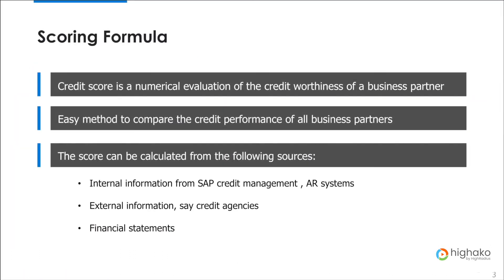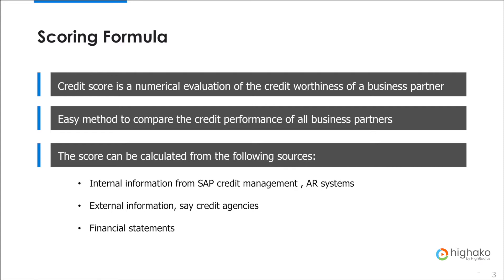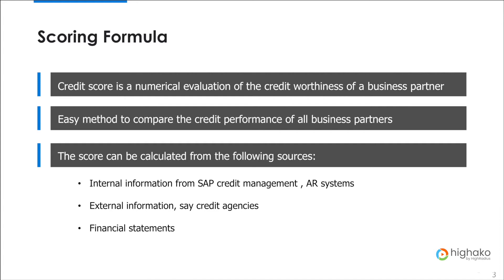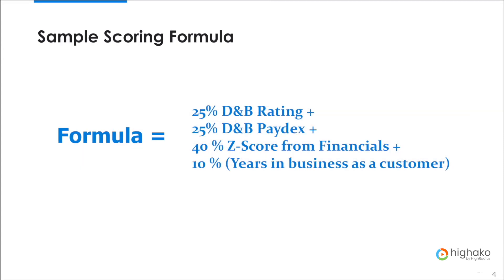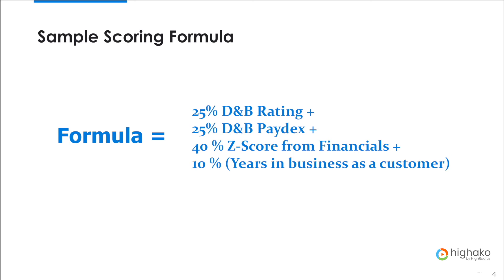How to Configure Credit Scoring & Approval Workflows in SAP FSCM: Model, Formula, and Guide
Discover how to use scoring in SAP and create a winning model for your customers to level up your credit decisions.

🎓 Gain skills by enrolling in Highako's Industry Credit Reports Assessment Certified Program

Do you struggle to differentiate between good and bad customers? Are you unsure of how to make better credit decisions for your business?

In this video tutorial, learn the concept of credit scoring in SAP and how it can help you put all your customers on a level playing field. We also dive deep into the various sources and variables required to create a credit scoring model, including internal information, external agency data, and financial statements.

By the end of this video, you will be able to:
1. Understand how to create a scoring model for your business.
2. Make more confident credit decisions.

00:00 - 00:28 - Introduction
00:28 - 03:18 - Credit Scoring
03:18 - 05:07 - Credit Scoring Model
05:07 - 05:13 - Ending Notes

So, watch till the end and get ready to take your credit policies to the next level!

🔴 Watch our latest video on “How to Improve Month-End Close Timelines & Process: Best Practices for Financial Statements”